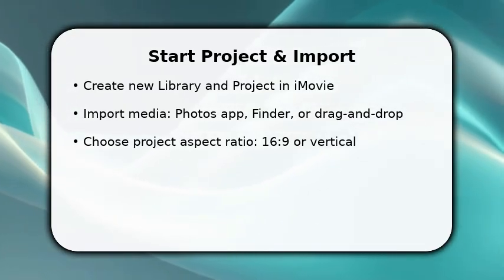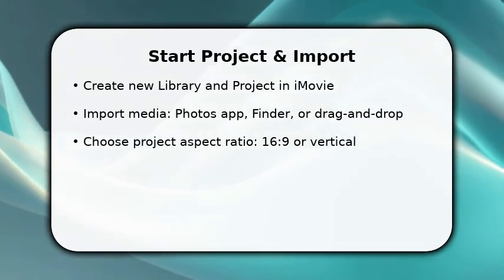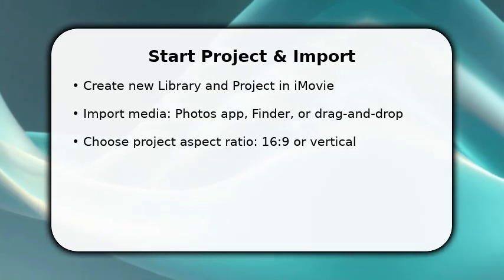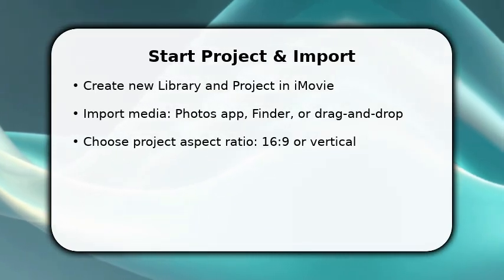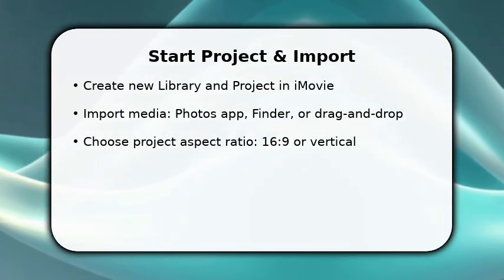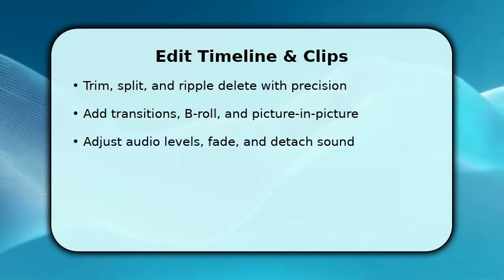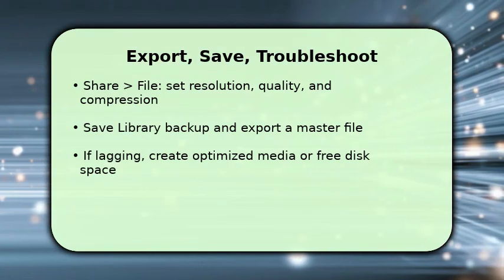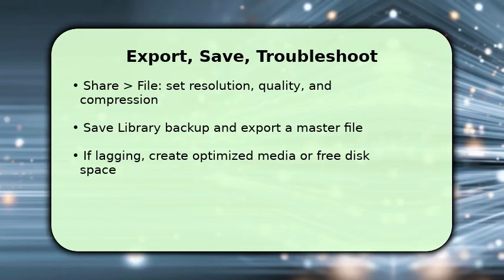How to Use Imovie on Mac for Beginners (only Way)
Dive into the world of video editing on your Mac by mastering iMovie, a user-friendly tool designed for beginners. This guide covers essential tips and tricks to get started with creating professional-looking videos using this intuitive software.

iMovie, Mac tutorial, video editing basics, beginner'supremo iMovie use case, creating short films on Mac, macOS video creation guide, easy filmmaking with iMovie, starting with mac and imovie, how to edit videos in Imovie for beginners, Mac-based videography